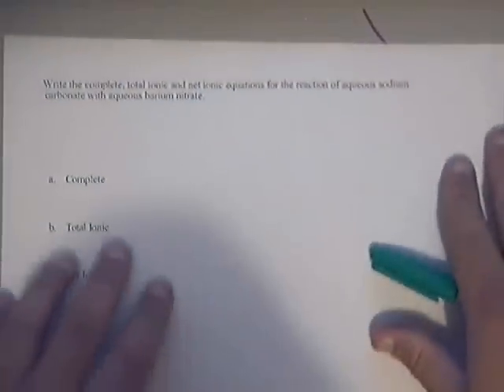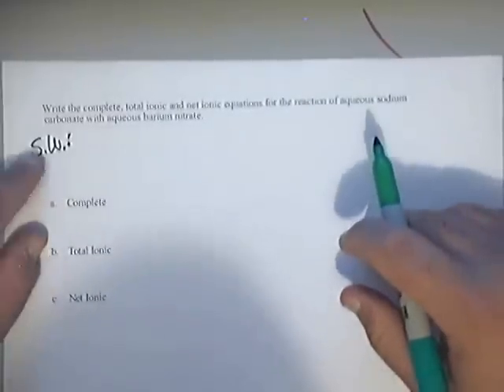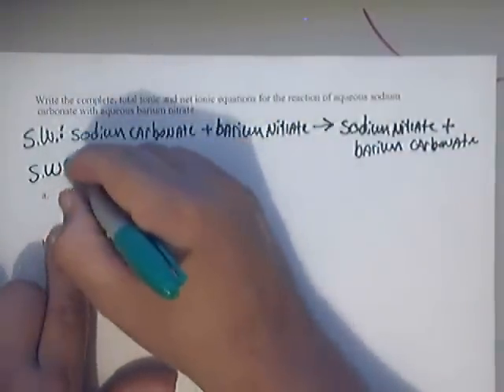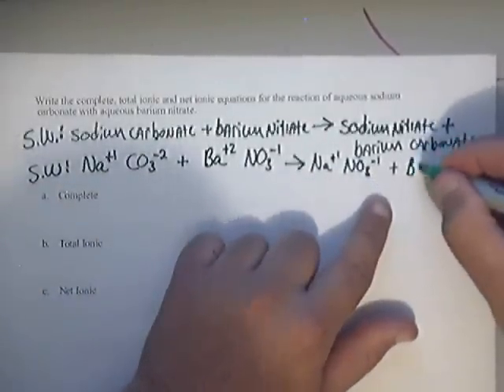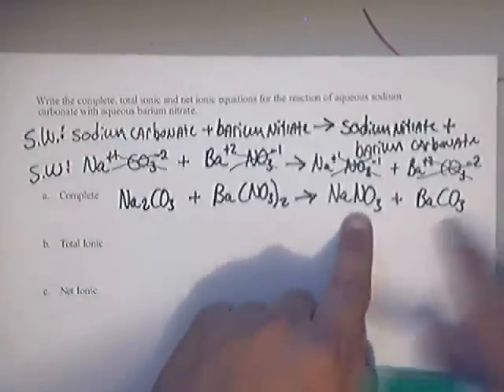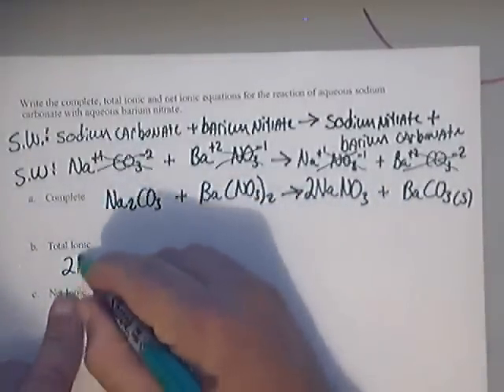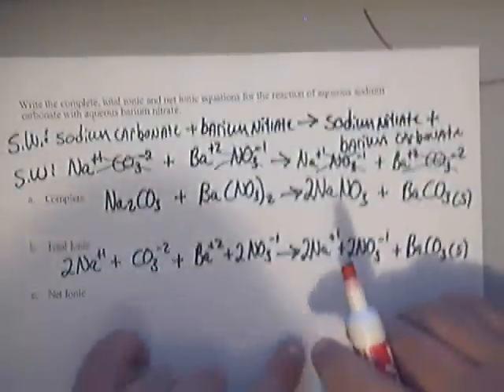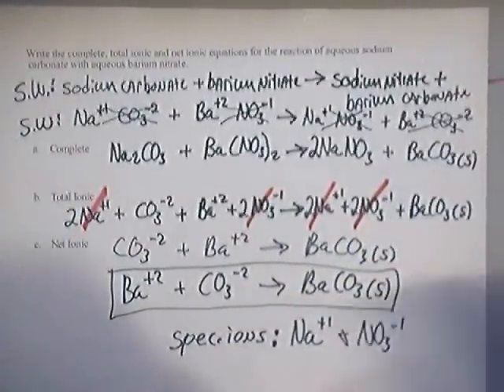Writing Ionic and Net Ionic Equations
Writing Ionic and Net Ionic Equations | Chemistry Whitwell High School UTC - University of Tennessee at Chattanooga Instructor/Professor: Johnny Cantrell